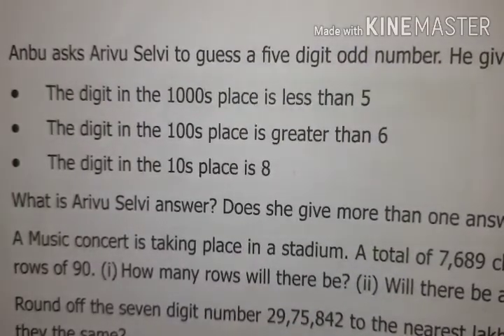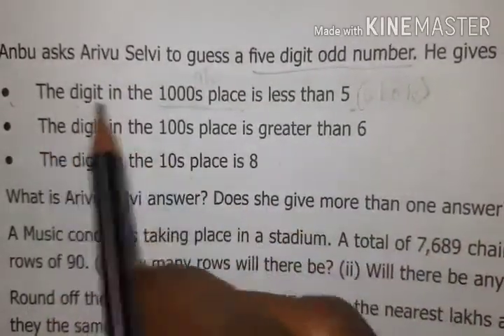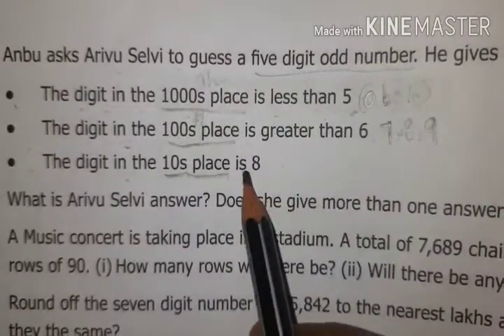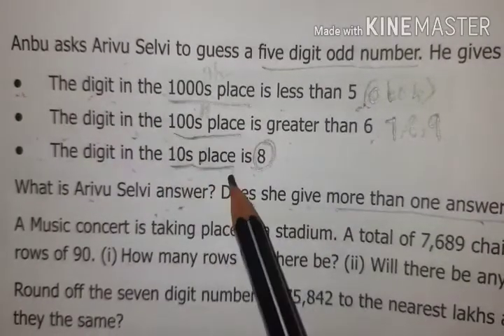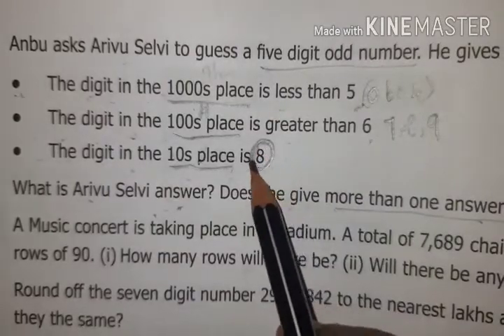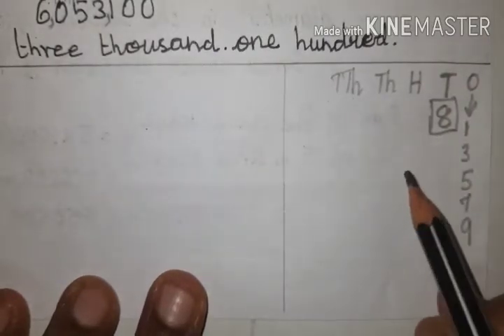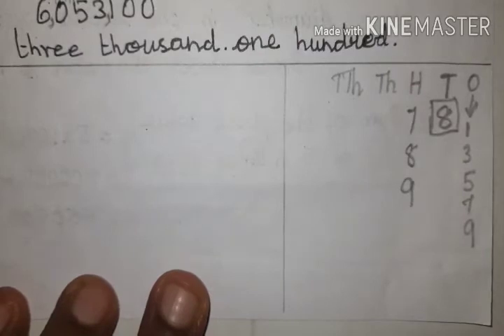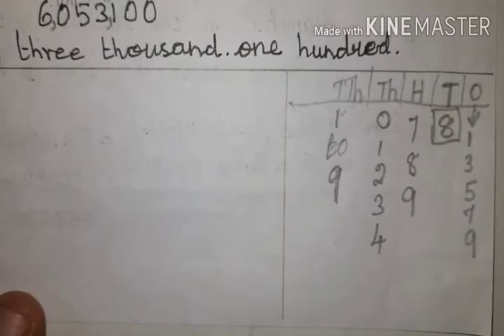Std6th Maths TN(SAMACHEER)TERM1-Chap.1Exercise1.6-Challenge Problems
Std 6th Maths TN(SAMACHEER)TERM1 Chap1-Exercise1.6-Challenge Problems